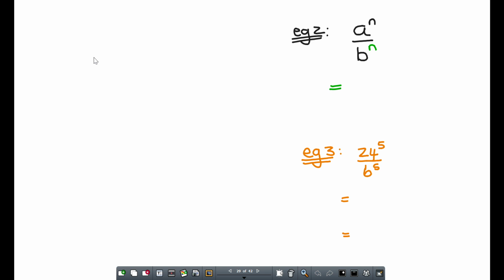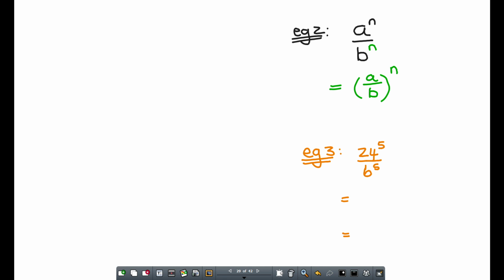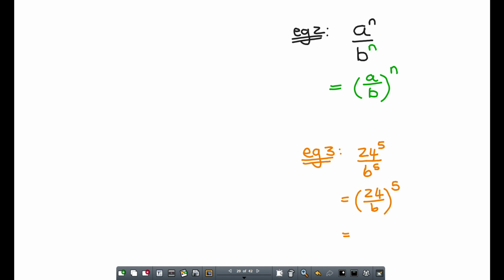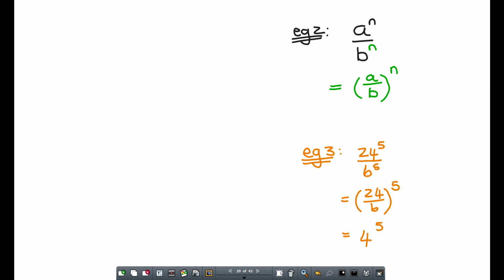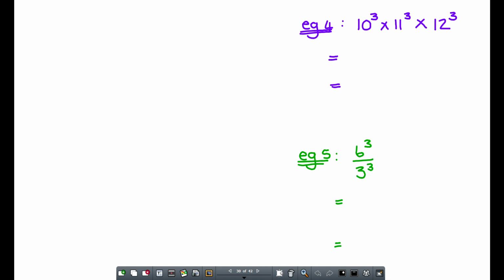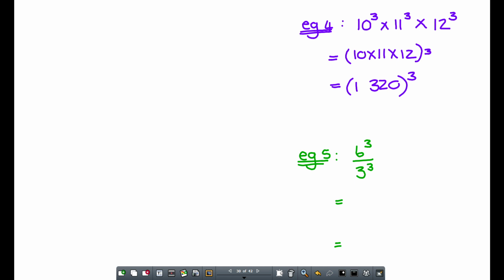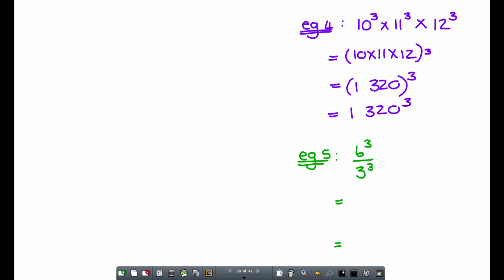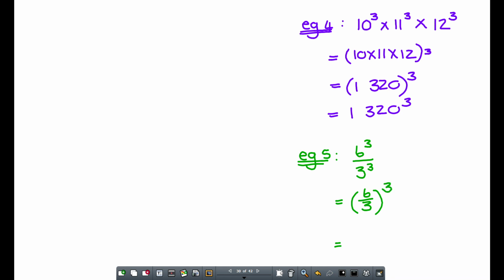9E3 4 Mrt